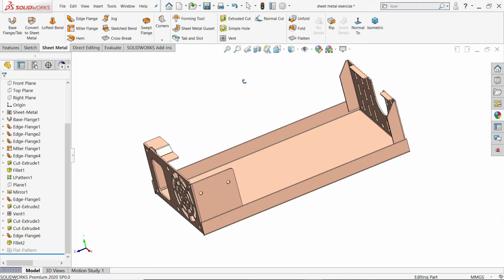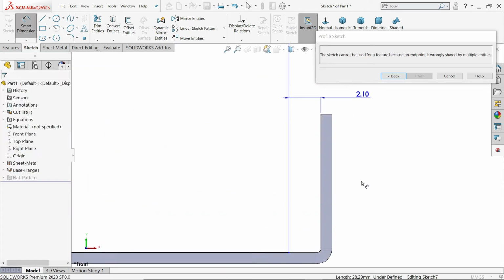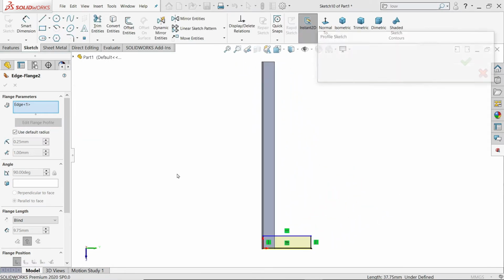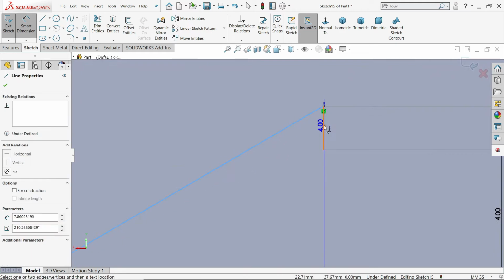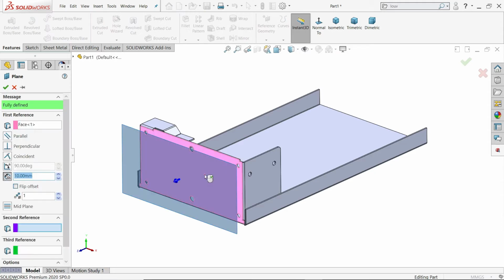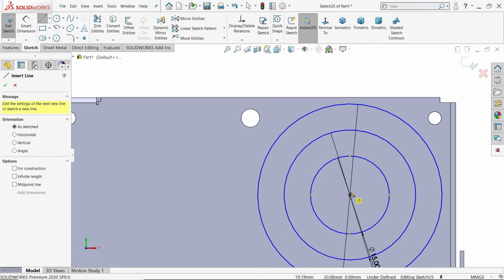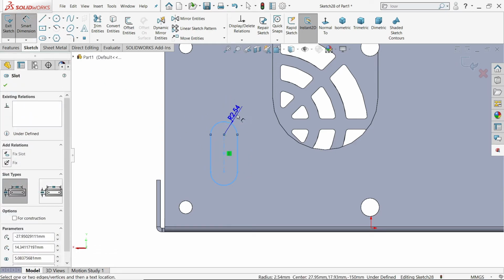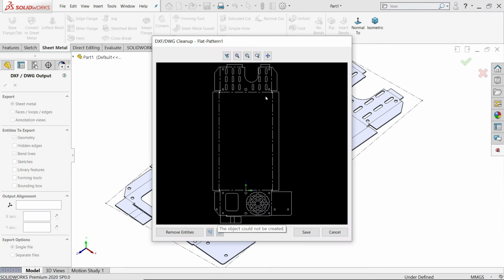SolidWorks Sheet Metal_ Vẽ thùng máy tính